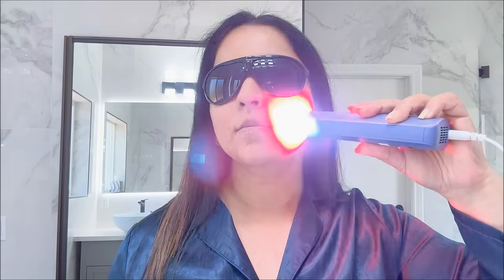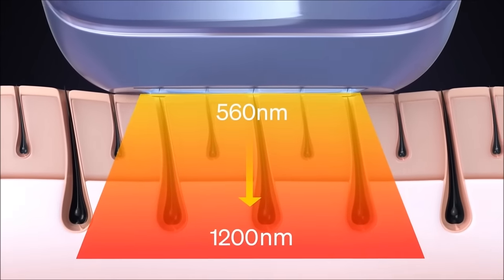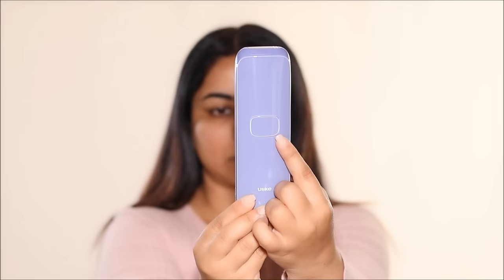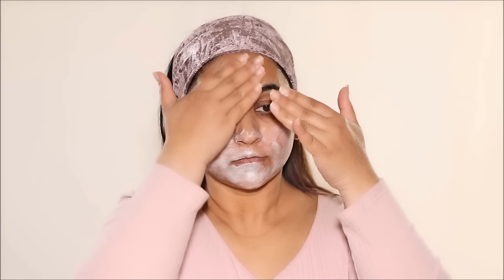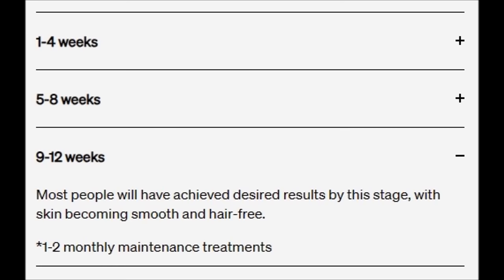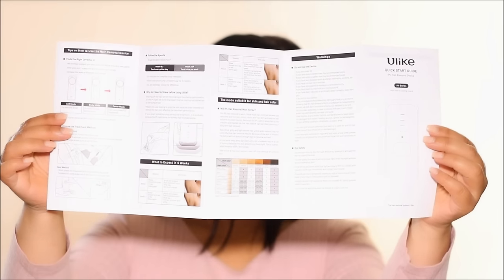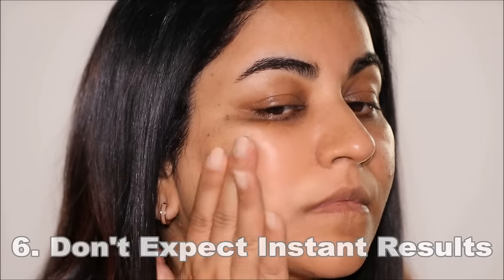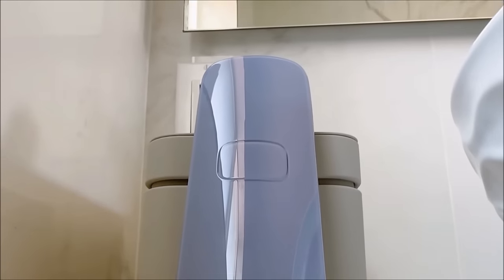Avoid THESE Blunders I Made with my Ulike IPL Hair Removal!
Would you try Ulike IPL hair removal at home? Its literally the best I've seen, the cooling technology makes a huge difference!
Get the New Ulike Air3 for only $259 by using my code “SmithaUlike” on both the Ulike website and Amazon page! Enjoy 90-day Money-back Guarantee, Just Feel Free to Try it!

❤️Products used in this tutorial (in order):
Kitsch Dermaplaning Tool - Face Razor
EltaMD UV Daily Face Sunscreen, SPF 40

♡ ♡ Smitha Deepak ♡ ♡